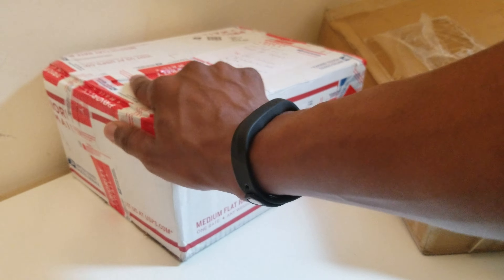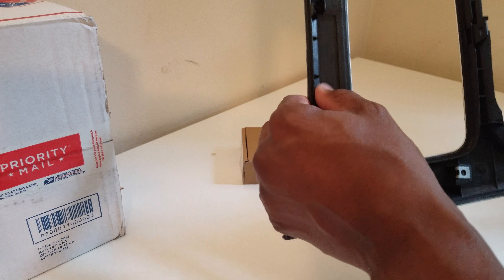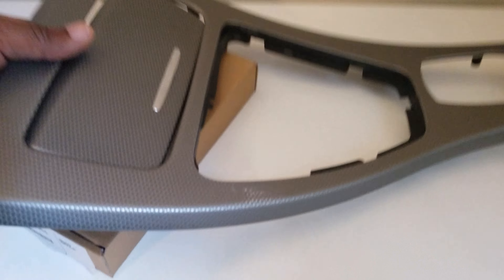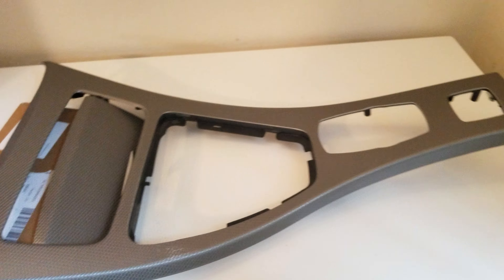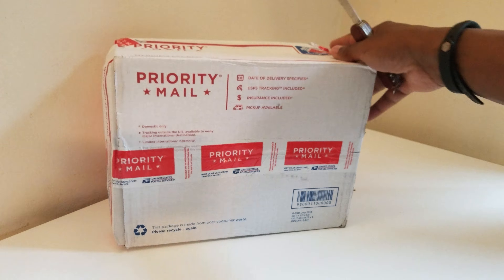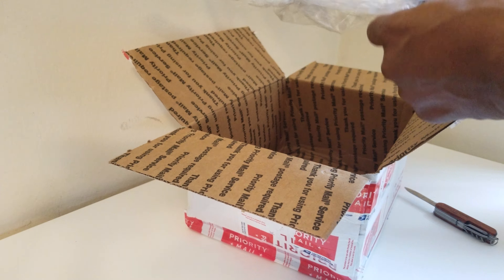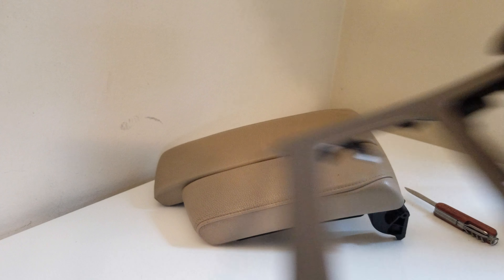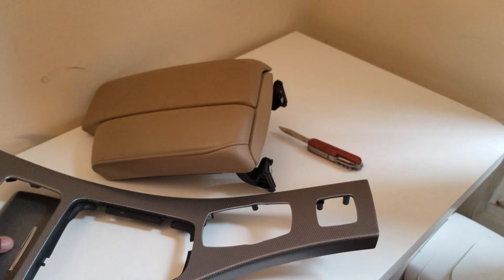BMW M3 Split Armrest and 335is Dark Glacier Aluminum Trim Review